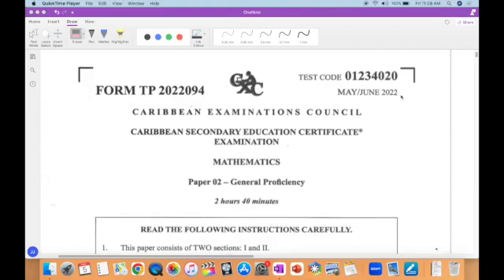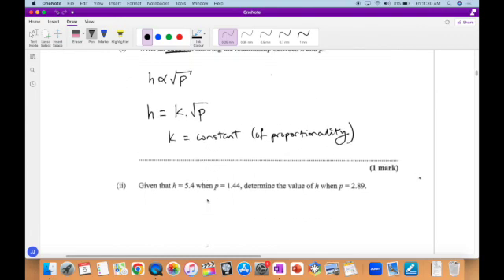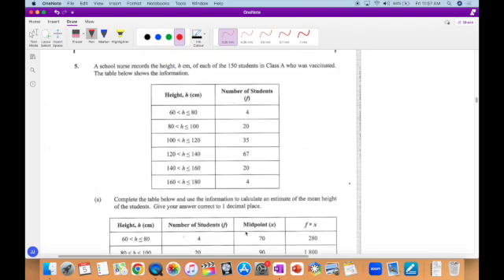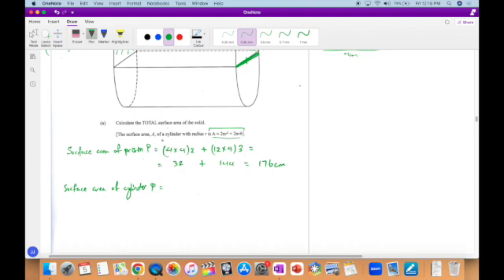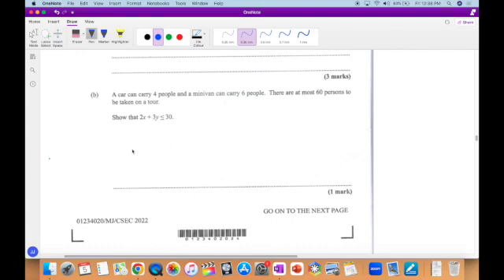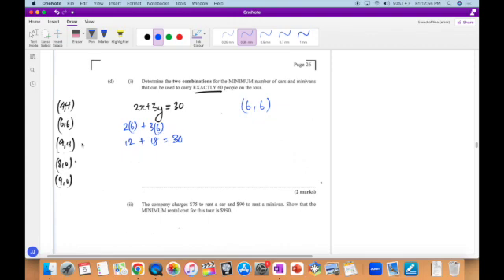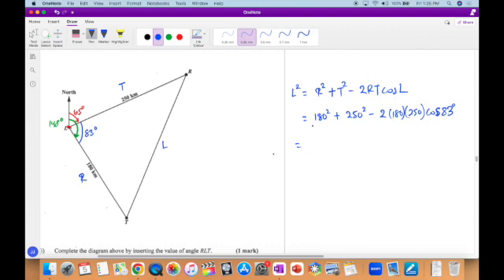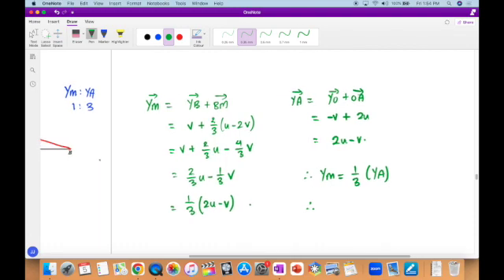CSEC Math June 22 P2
June 22 P 2